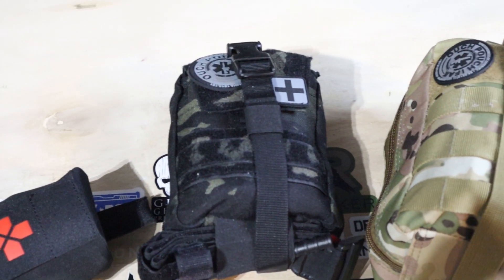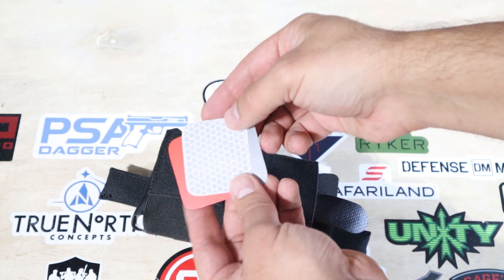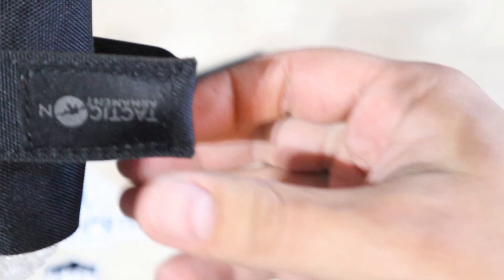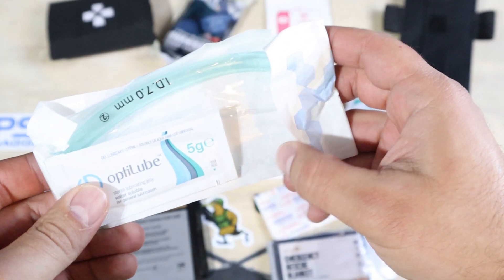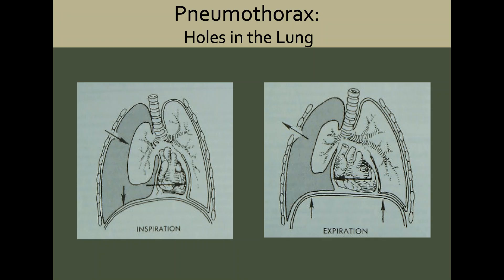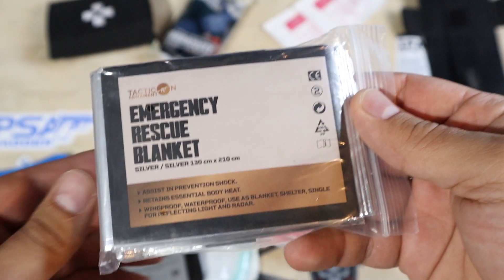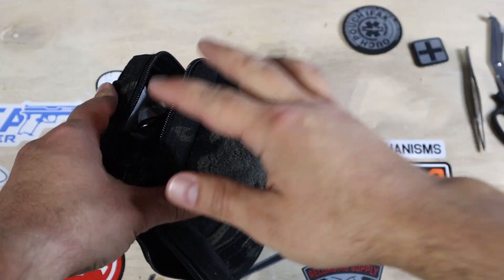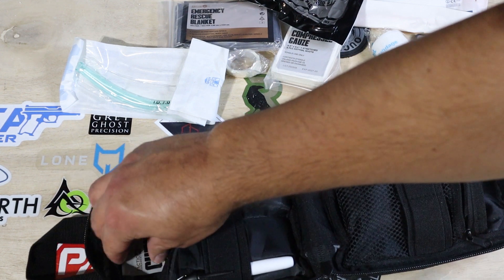Tacticon Armament IFAKs: A Worthy Budget First Aid Kit?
Today we take a look at the new IFAKs from Tacticon Armament

|  Training |
Mantis X10 Elite

 |  Discounts |

| TLD Merch |

First we take a look at the IFAK V1 Compact. I'm very impressed with the construction of this pouch. If it's anything like their battle belt, it should last a good while.

The contents of the IFAK though are meh at best. They can barely cover MARCH and it's really more like a boo-boo kit than an individual first aid kit.

Next we take a look at the IFAK V2 Standard and this is probably my favorite kit of the three. We see a much needed addition with the CAT tourniquet knockoff and Israeli Bandage. However, the CAT knockoff is not trustworthy in my book. I'd say ditch that and get a real CAT or SOF-T Wide.

The final IFAK is the V3 Extensive. This is more of a car kit and again, I'd ditch the knockoff CAT and get a legit one.

Of the three, I really like the pouch of the V1. Just streamline it and make sure you have a real tourniquet somewhere else on your belt.

I'd recommend buying the V2 if it was me. Great for a PC or an EDC backpack. I'd ditch the knockoff CAT and get a real one, but everything else seems reasonable to me.

We hope this review was helpful in your purchasing decisions.